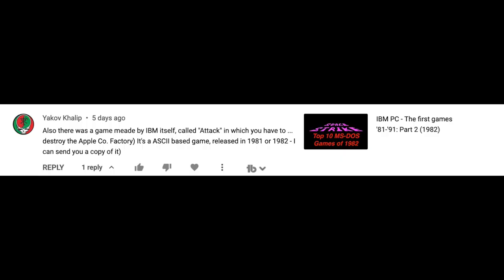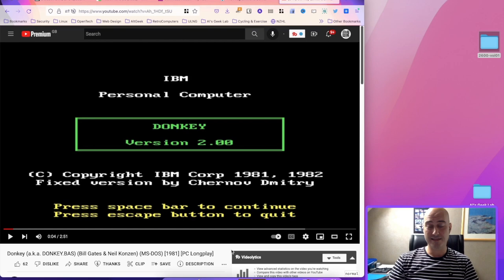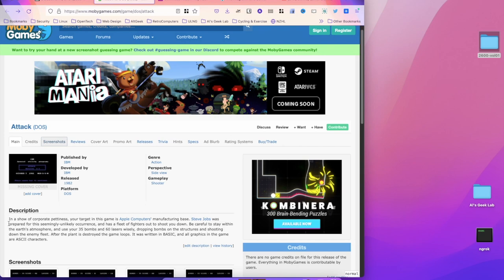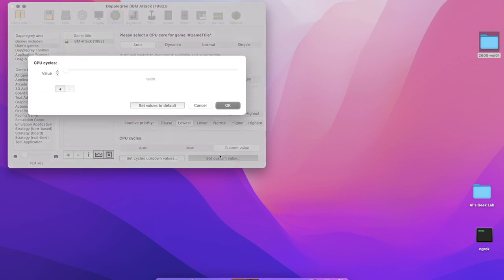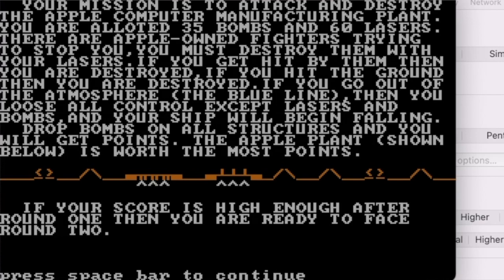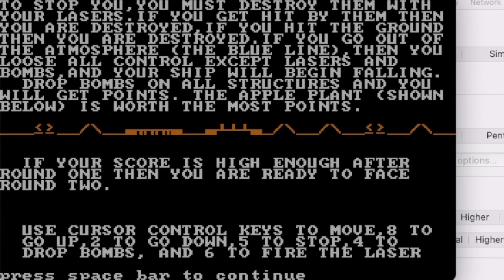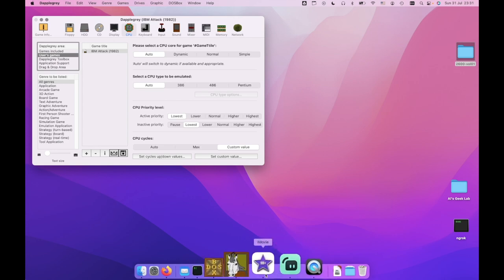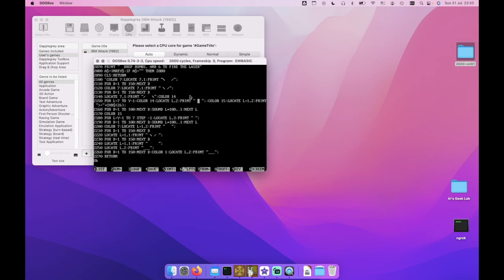IBM Attack (1982): The game that IBM "never made"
Did you know that IBM made computer games? Did you know that IBM made a cheeky game in 1982, where the plot involved blowing up Apple Computers' manufacturing bases!? Watch my review and teardown of this simple game!